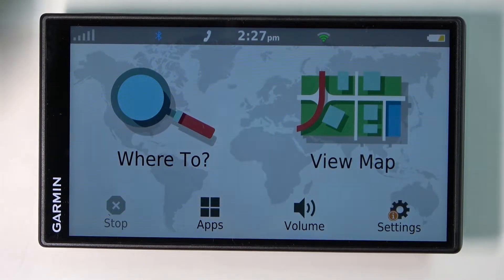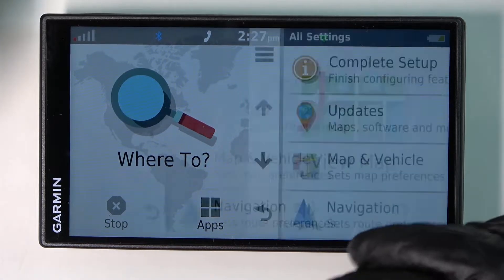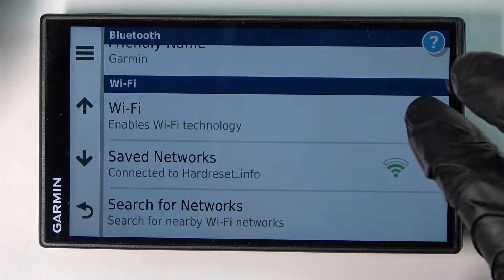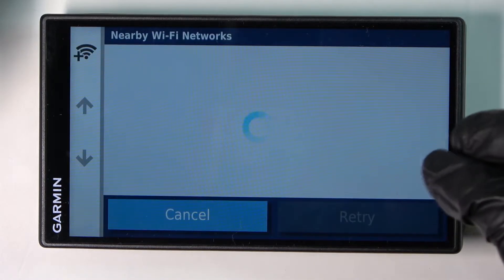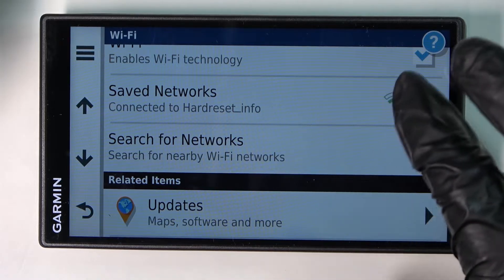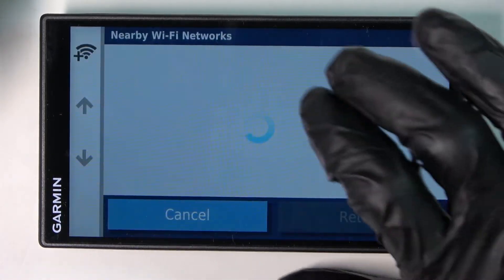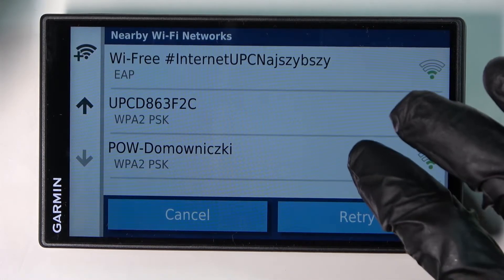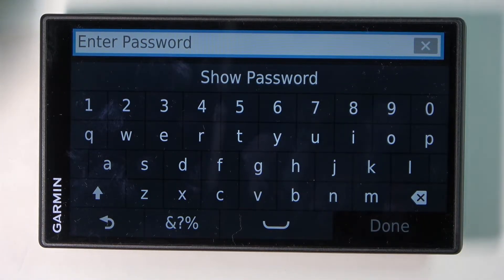Garmin DriveSmart 55 - How To Connect With WiFi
If you want to connect your Garmin DriveSmart 55 with WiFi Network, this video might be essential. Simply Follow our step-by-step video tutorial and learn how to connect your device to internet network. If you want to see more helpfull videos be sure to check our youtube channel HardReset.Info .

Garmin DriveSmart 55 How to connect to wifi
Garmin DriveSmart 55 Wifi
Garmin Gps Wireless network
Garmin DriveSmart 55 connecting to wifi
Navigation Wifi